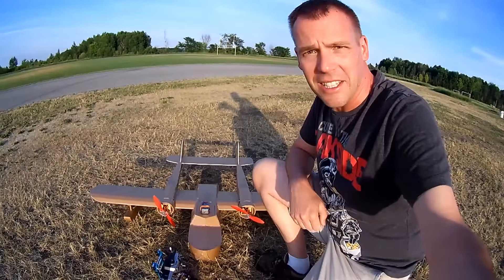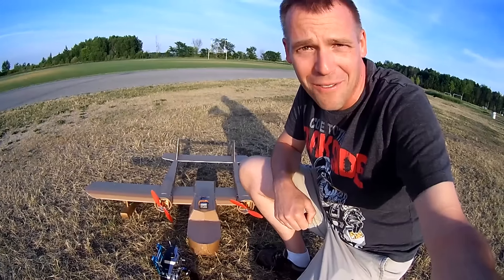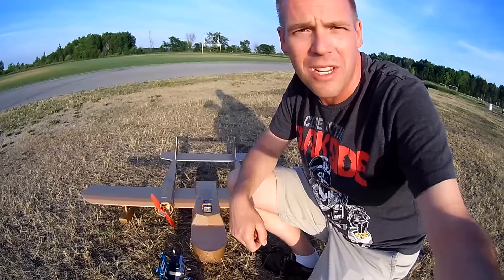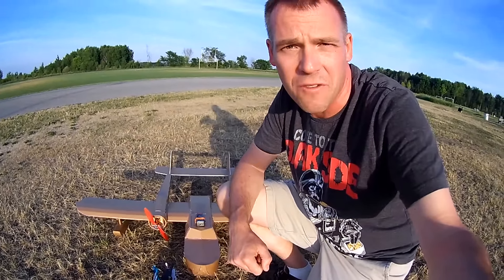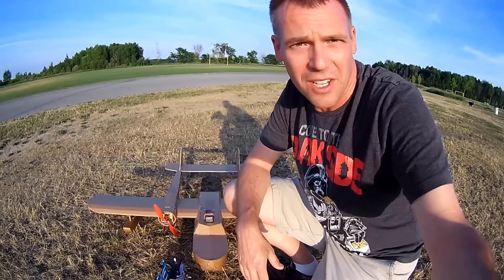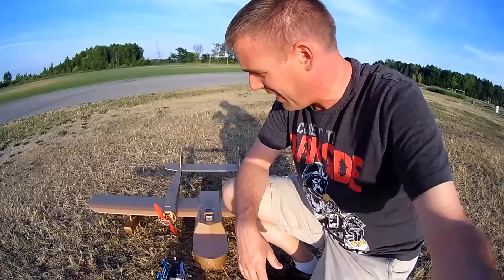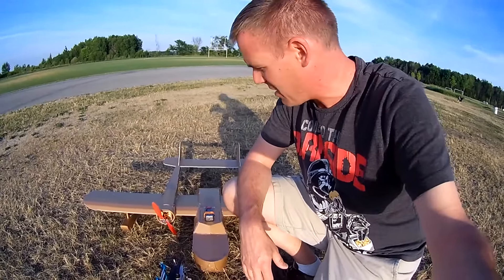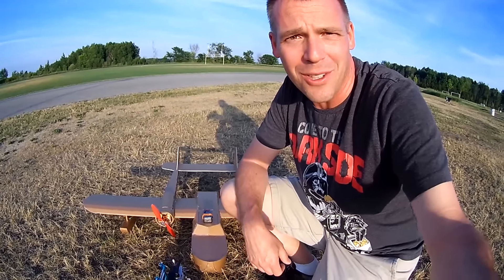The Flite Test Sea Duck Maiden Flight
26 June 2016

After 4 evenings of building the FT Sea Duck absolutely rocked.

Spec’ed out with 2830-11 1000 KV motors, 40A Esc’s, 8x4.5” Props, 4S 2650 30C batteries and 3 servos.

The Sea Duck is a thrill to fly specially those flat spins when you use differential thrust.

Thank you to GreatHobbies.com for suppling the FRSKY 8 channel receiver.

FliteFest 2016
FliteFest.com
FliteTest.com